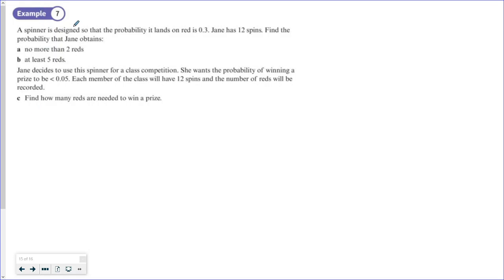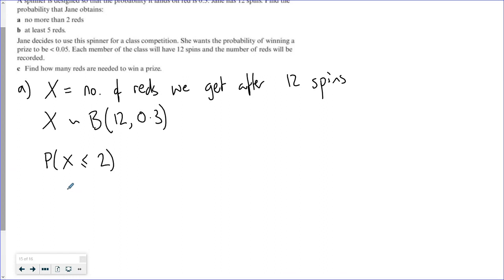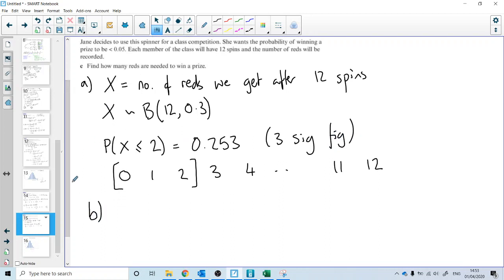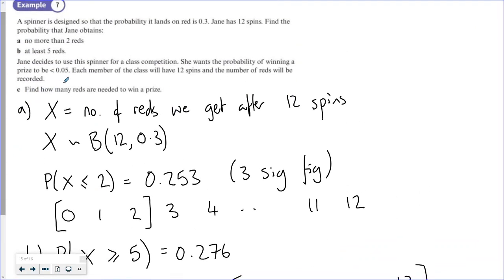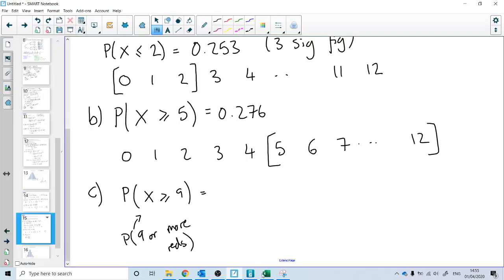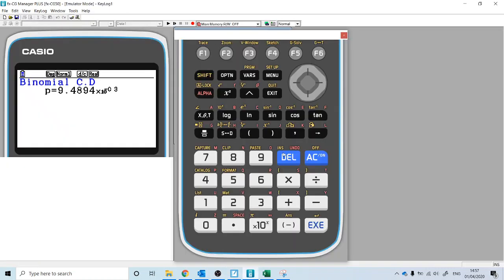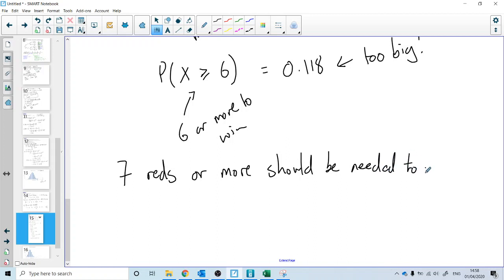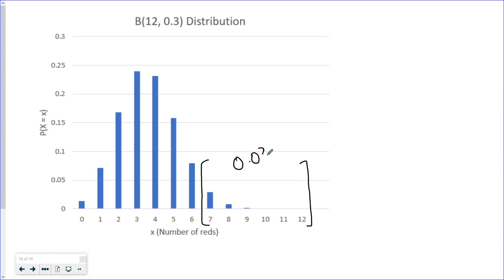Year 1 Statistics - S6.3 Statistical Distributions - Example 7 [Newer Calculator Version]